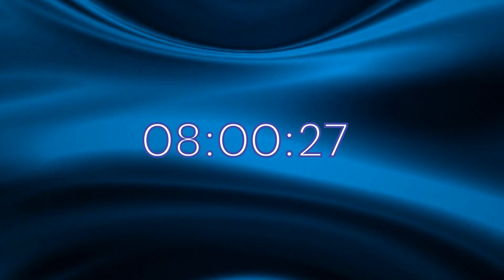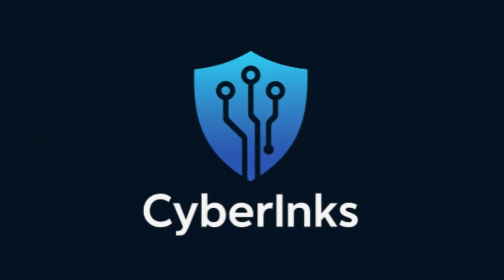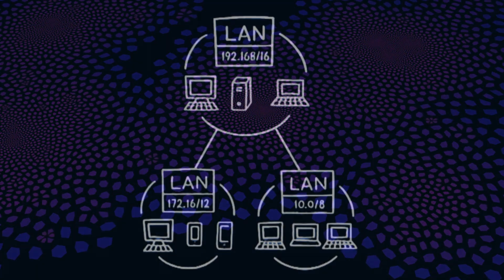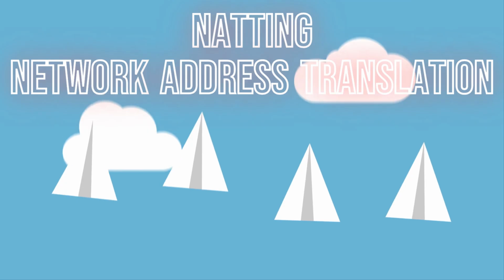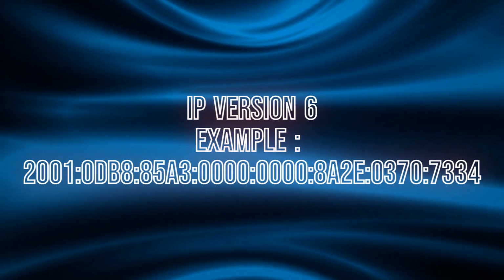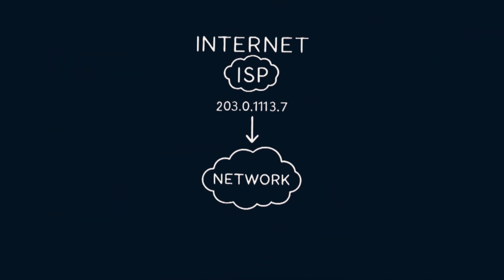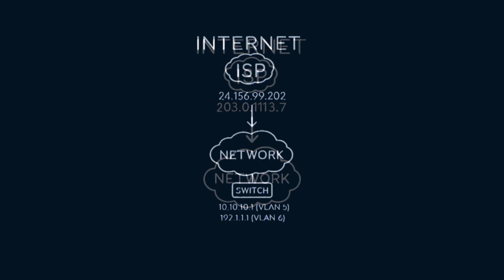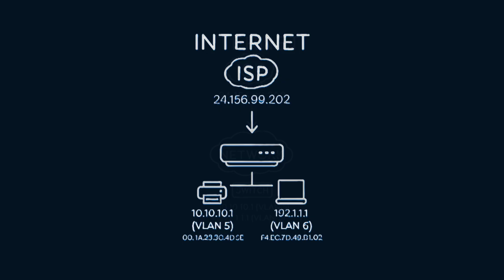CyberInks - Network Security - Lesson 1 Introduction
Hi There!

Welcome to the CyberInks Network Security course. This course will teach you the basics to advanced topics in network security.
This session is to give you an introduction to network security before we go into a deep dive.